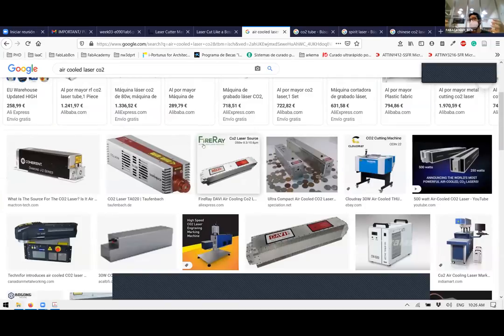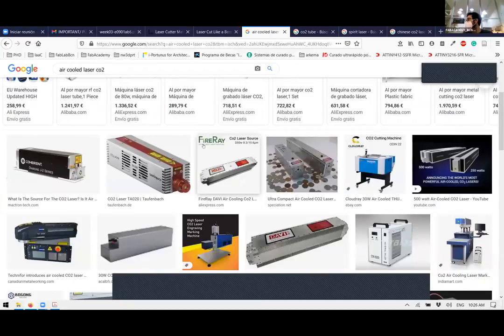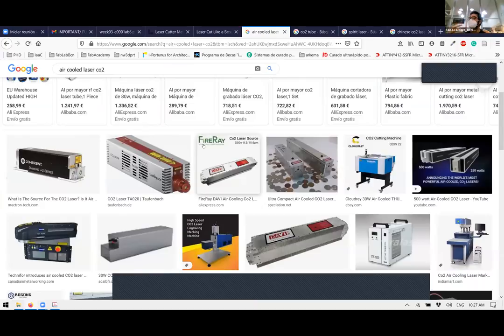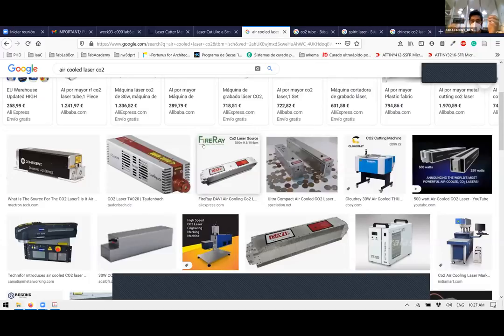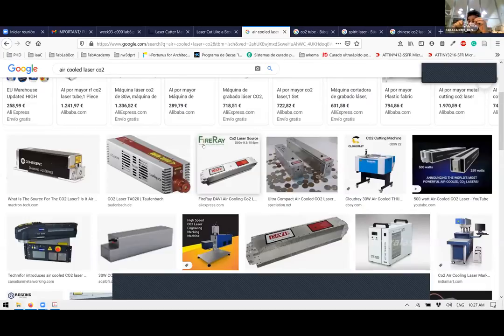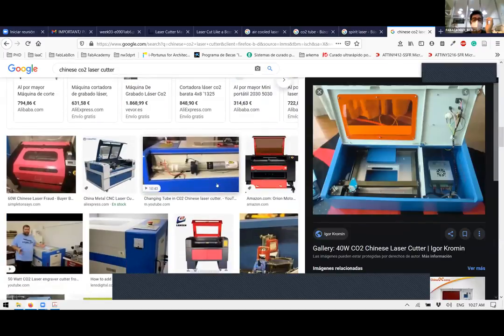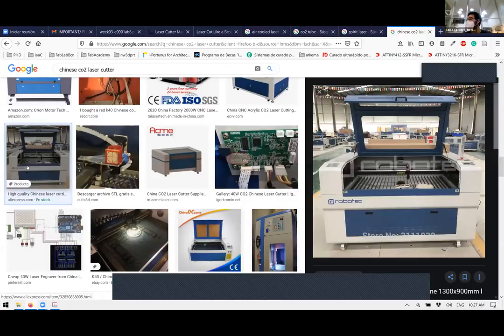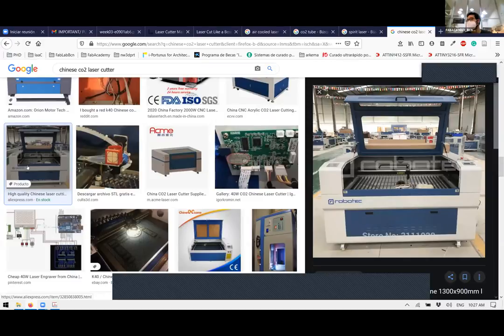How to laser cut as a boss - [Computer-Control Cutting]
Instructor: Eduardo Chamorro